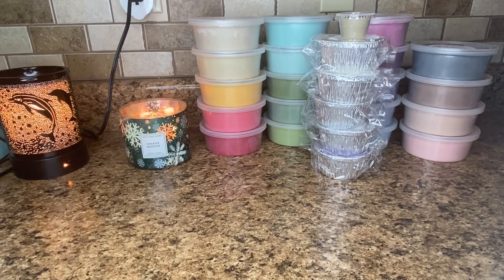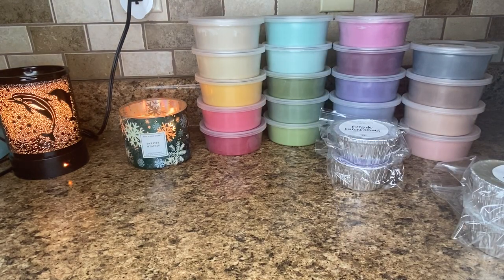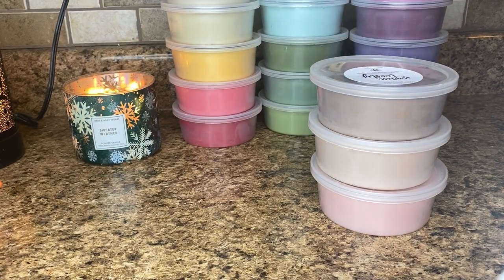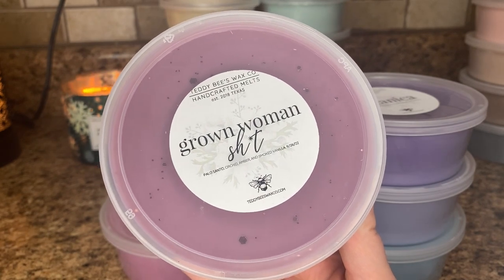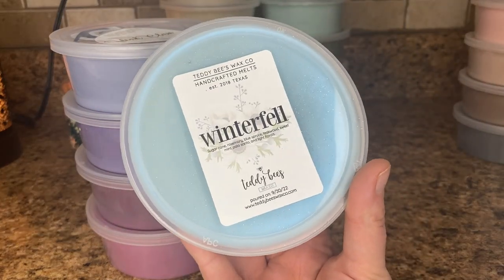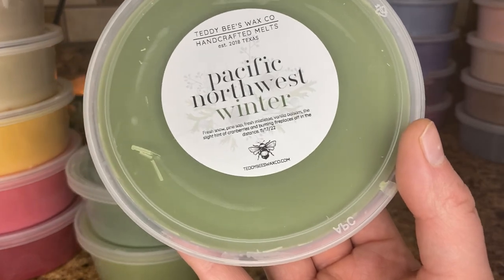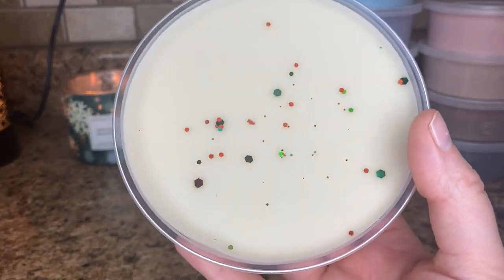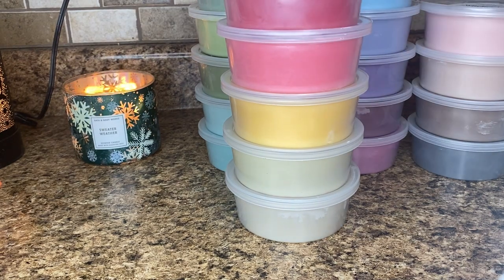Teddy Bee's 🐝 RTS Haul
Hey everybody! Today I'm going to be sharing my Teddy Bees RTS Haul. Enjoy!

On Instagram: Octoberlife (All Fall Related)